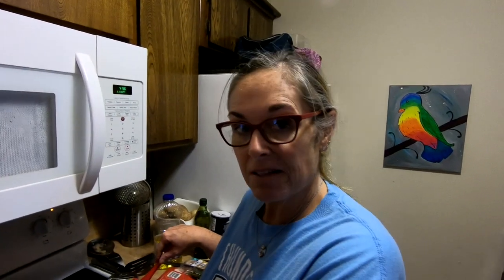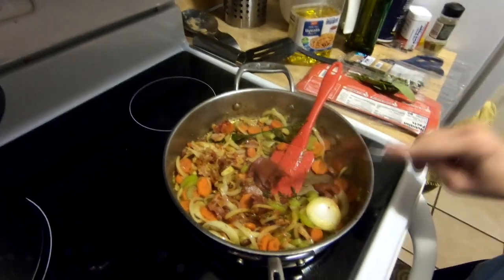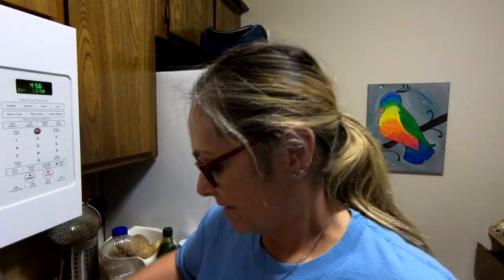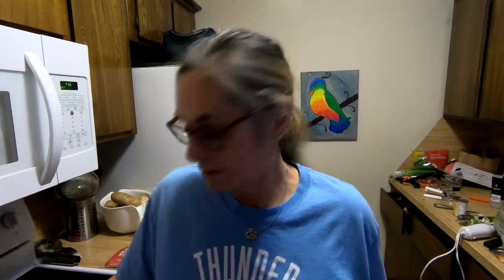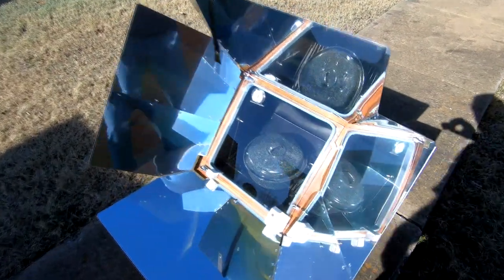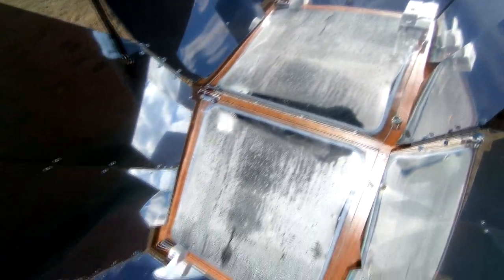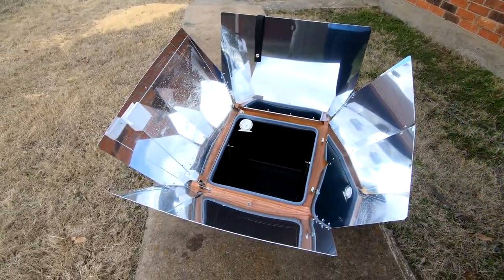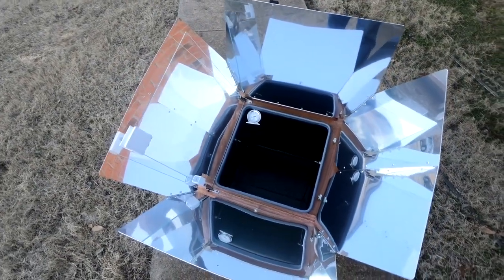Sun Oven - Braised Beef in Wine!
We lost the sun half-way through the cooking, but it still came out great!  Who says you can't eat gourmet from a sun oven!